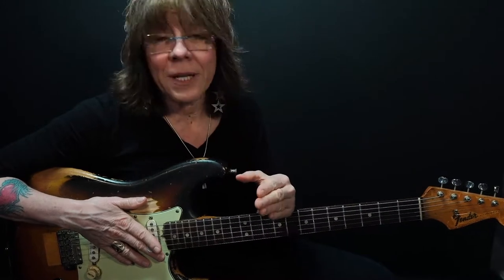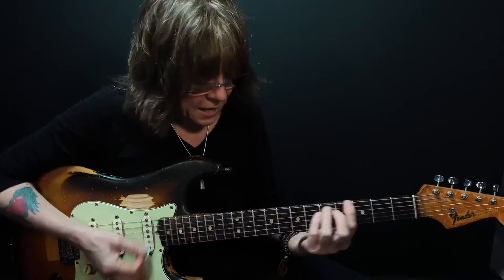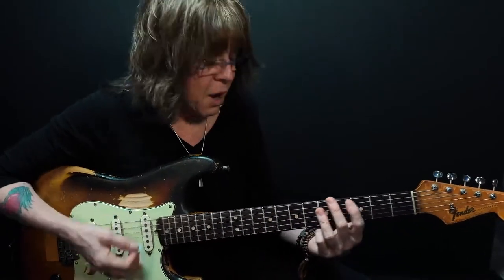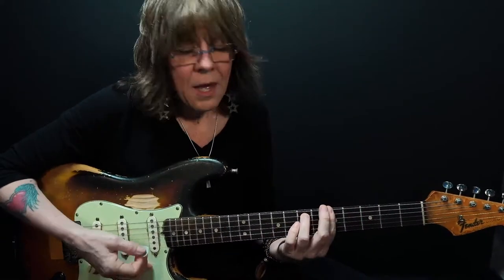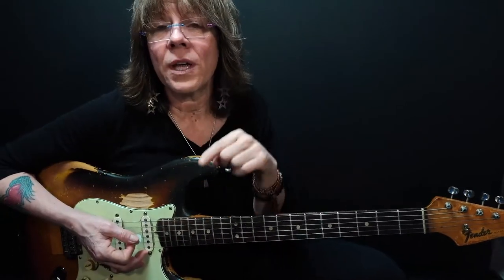WHAT'S NEW from the Cutting Edge w/ Kelly Richey - JUNE 2021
For the month of June, we will focus on learning how to play the song What in the World-- a melodic song in the key of E. We will continue to build on previous content covered from Kelly Richey's Cutting Edge Channel, as we strengthen and strengthen our ability to play blues guitar.

00:00 Overview
00:38 Modes
01:19 Daily Practice Tips
03:09 Jam Tracks

Kelly Richey is not only an award-winning blues musician, poet/songwriter, & guitar teacher; she is also a life coach, spiritual director, and inspirational speaker. She has made & continues to make her mark on the world through Music & The Healing Arts.

WHAT'S NEW FOR JUNE 2021

This month's new content & channel layout for June 2021:

Be sure to watch the video with details for this month's focus areas and read the tips below for getting the most out of the channel.

THIS MONTHS FOCUS AREA:

1) NEW FOCUS MATERIAL - WHAT IN THE WORLD - Key of E

This month, we learn “What in the World” in the key of E. This song has a beautiful chord progression, and it allows you to stretch past the typical three-chord blues progression & expand your playing! This song lays the foundation for a new series I will introduce in July, which will help you expand your vocabulary and strengthen your ability to play lead guitar by adding two notes to your pentatonic scales! We’ll be exploring modes from within the comfort zone of the pentatonic scales. This system is great for students who have never understood modes or feel stuck and need a creative boost! Watch the new video series in the Mean Old World SONG PK section of the channel, and then jam to the rhythm track provided!

2) JUNE 9th at 8 pm - LIVE Q&A VIA ZOOM!

- ALL students from the channel are invited to join me for a monthly 1-hour virtual call with Q&A.
- Live calls will be held via the Zoom platform, and they will be held on the 2nd Wednesday of every month, at 8 pm EST.
- This month Zoom call will be Wed, June 9th, 2021-  8 pm EST

ZOOM LINK & MONTHLY CALL RECORDINGS:  I've added a folder to the channel titled "MONTHLY CALLS - VIRTUAL Q&A," and HERE YOU WILL FIND THE ZOOM LINK FOR EACH CALL, a video recording from all previous calls, notes, and any additional resource materials from the call. Mark your calendars and join the conversation!

3) WEEKLY WORKOUT:

- Be sure to warm up with one of the three-finger exercises each day! Remember, take your time— it's not a race! These exercises are in the section titled "Blues Guitar for Beginners, lessons 3, 4, & 5.

- As you’re ready, begin practicing to rhythm tracks— this can help you move forward at a faster pace! Before playing to any "Jam Track," practice muting all the strings and strumming your guitar to the song's tempo. Make sure you feel the pulse of the track your playing! By doing this, you build a connection to your instrument and develop your feel! Feel is critical— if you don't feel it, nobody will feel it!

- Continue working with the 50 Licks Squared series! Apply these concepts when developing your lead guitar vocabulary!

- Make sure to practice your minor pentatonic in the key of E and A and learn the roadmap so you can use it with freedom!

4) POST YOUR VIDEOS:
I'd love to see some video footage of you soloing over the rhythm track of your choice! IF anyone is brave enough to post yourself playing— Don't be shy!

5) ONE-ON-ONE GUITAR LESSONS:
Please know that I'm available for one-on-one private lessons via Zoom, Skype, or FaceTime. I'm here to support you in whatever capacity you need! Find out more by clicking on this

Have a great month, and practice hard & play to have fun!